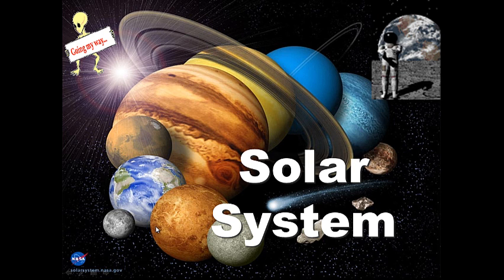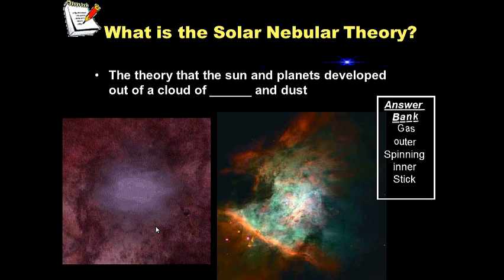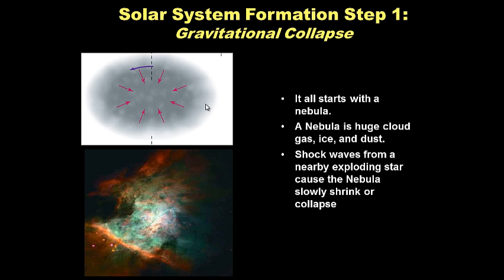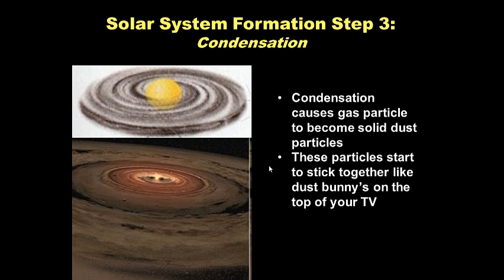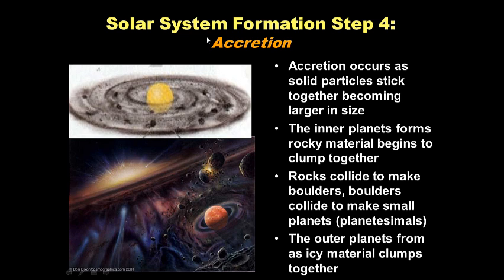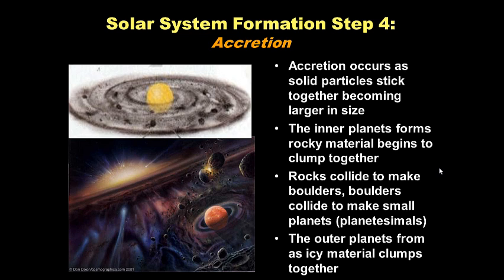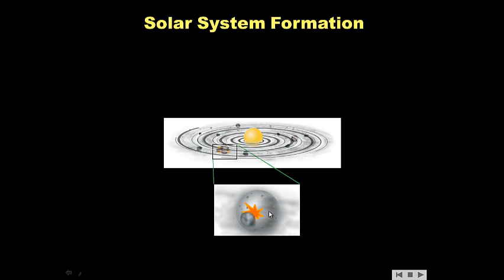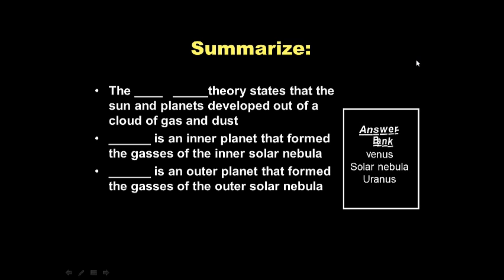Solar System Unit: Day 4 of 4 Notes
Solar System Unit: Day 4 of 4 Notes in Mr. Fuller's class